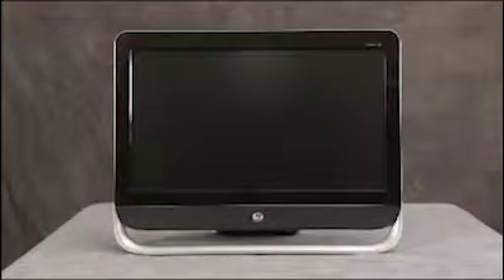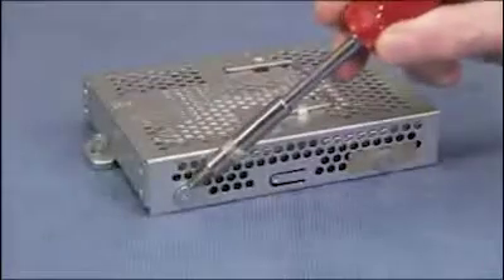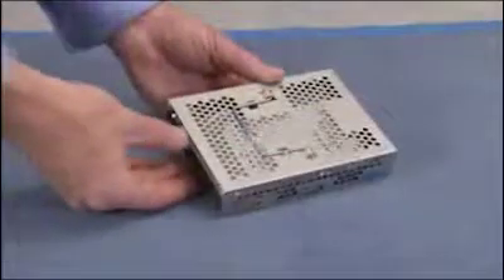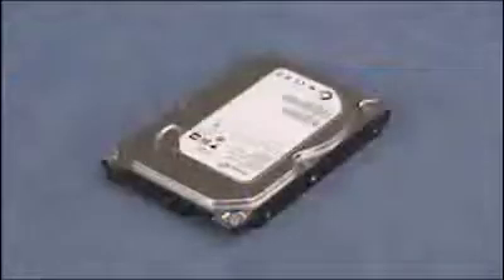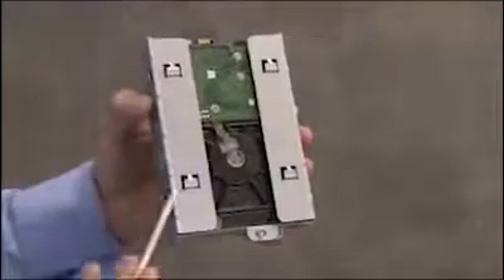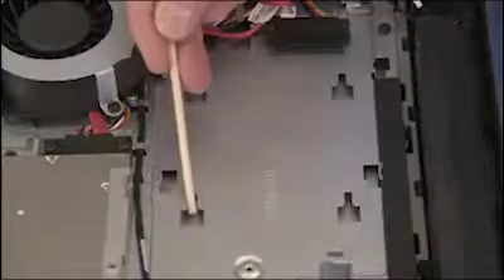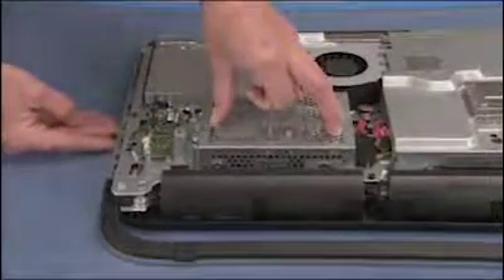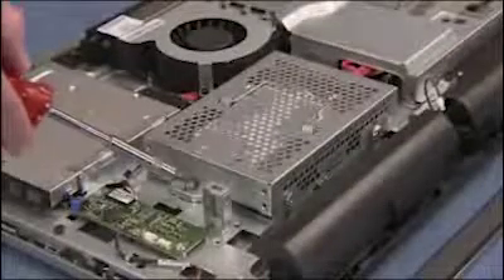Replace the Hard Drive | Pavilion 20-b000 | HP Support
Learn how to remove and replace the hard drive for the HP Pavilion 20-b000, TouchSmart 20-b000/20-f000, and Touch 20-b000/20-f000 All-in-One series desktop.